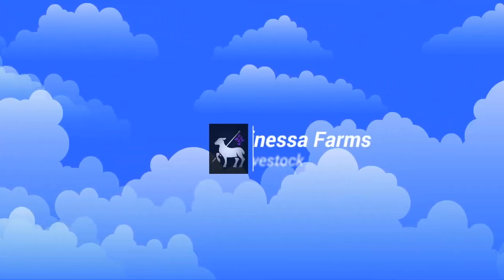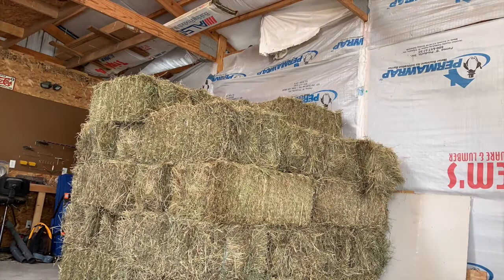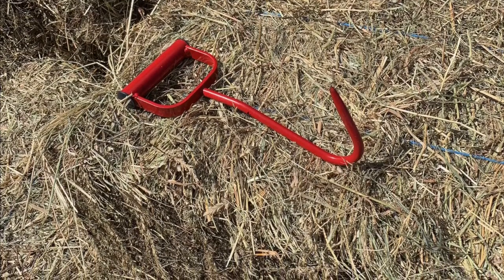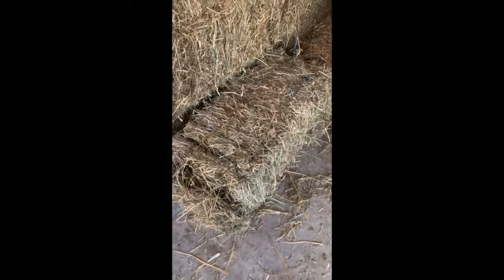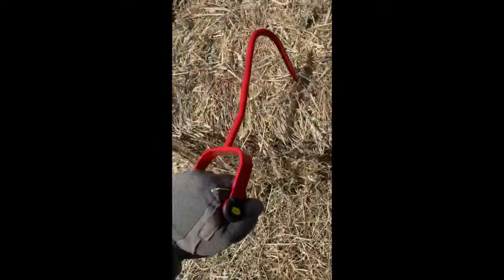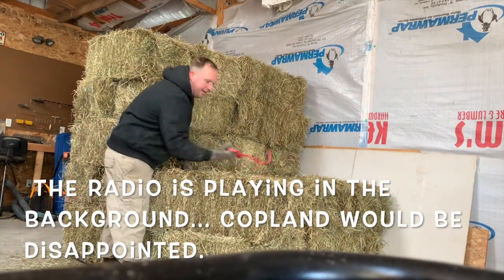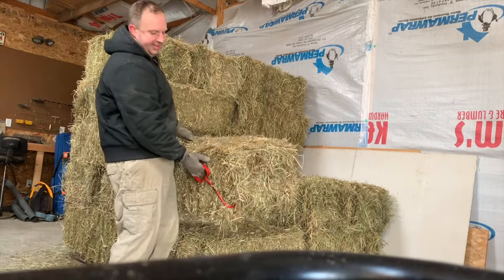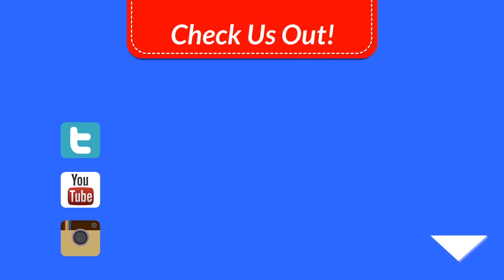Feeding Livestock: Small Square Bales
Feeding Livestock:  Small Square bales. In this video, Tim discusses small square bales for the beginner.  Small square bales are the staple of small farms and hobby farms in regard to hay and straw.  Tim shows some helpful tips on how to stack and handle small square bales in this video!